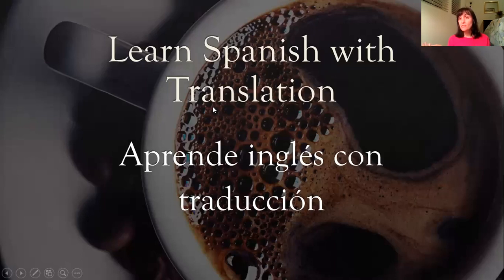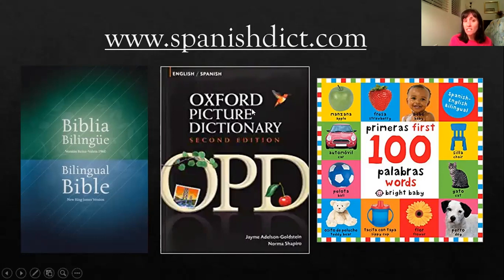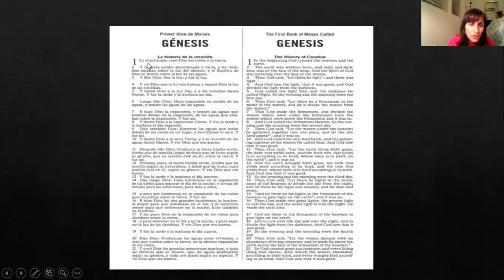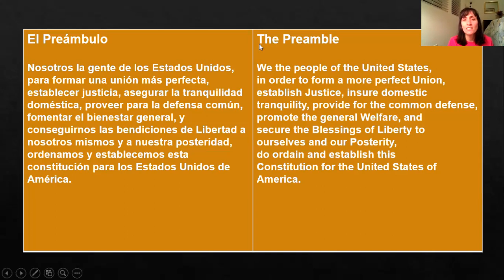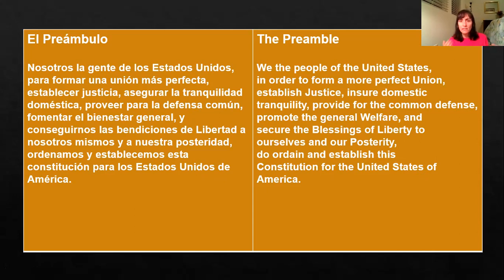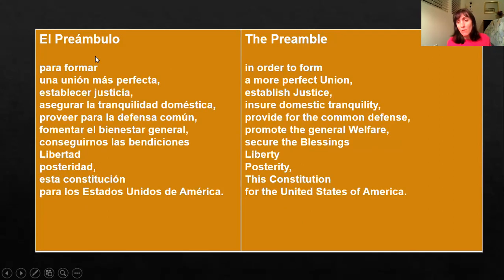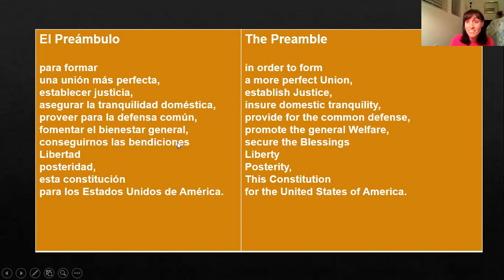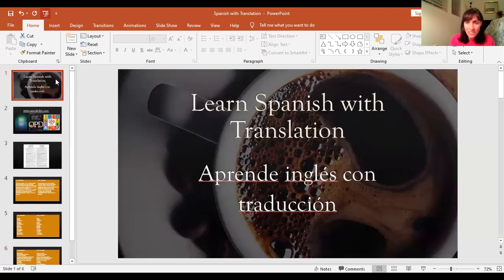Learn Spanish in 10 minutes a day by Translation!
A good way to improve your Spanish is to read bilingual texts and do comparisons between the two languages.